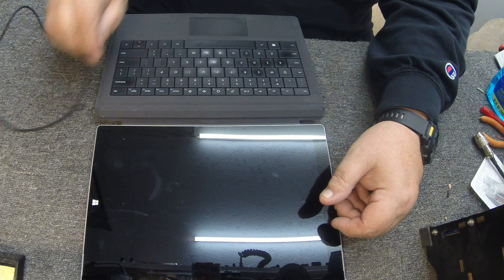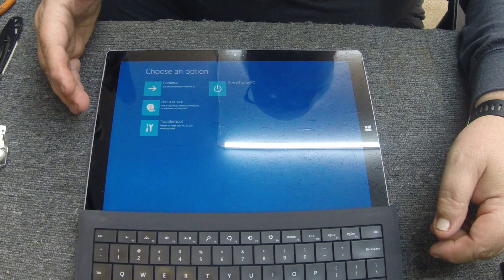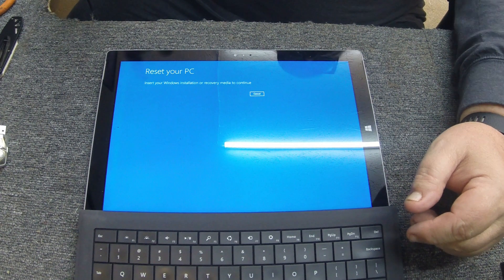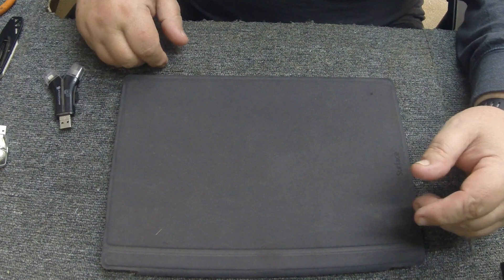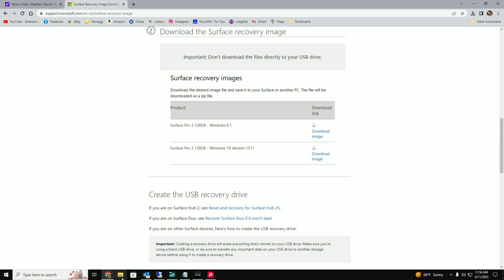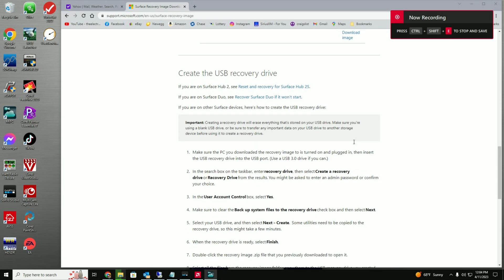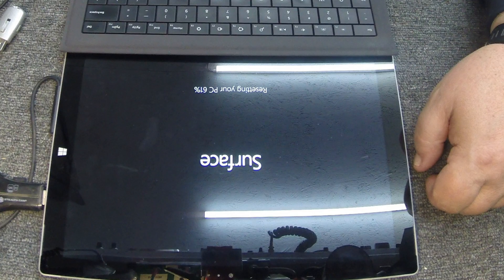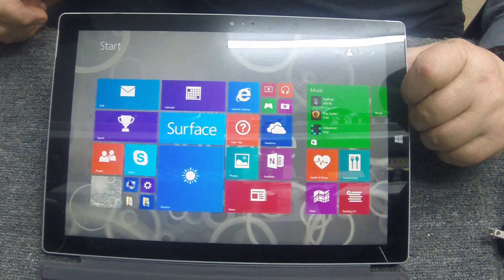Windows Surface Go 3 Lost Password Total Reset to Factory Settings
Here is the Microsoft page I used to get the restore Image

This is my Associate link if you are looking for something on Amazon please use my link to shop it doesn't cost you anymore but gives me a few cents for for suggesting them which helps support my channel.